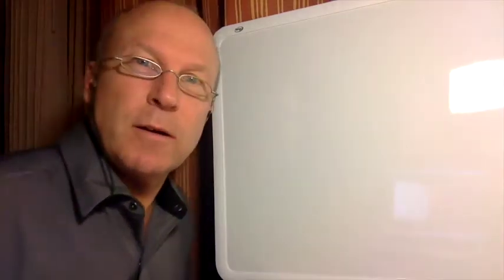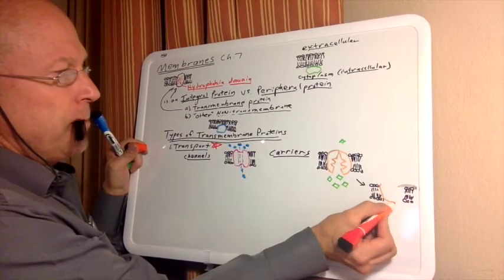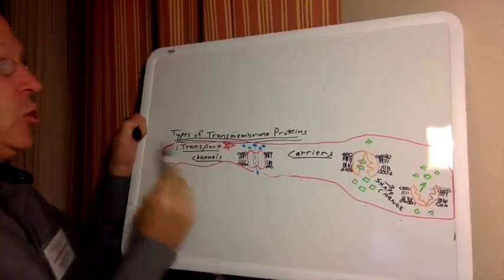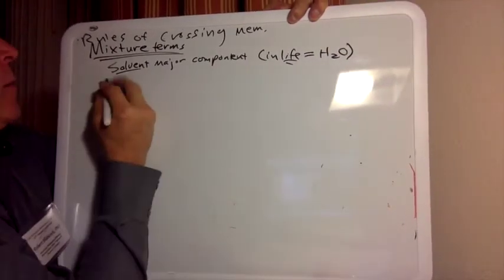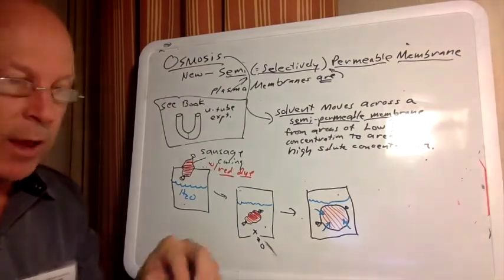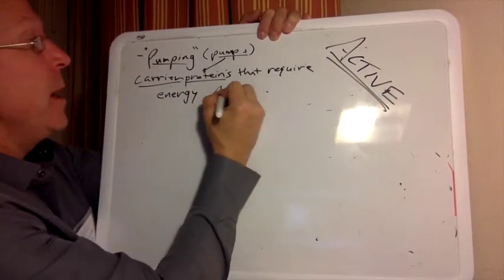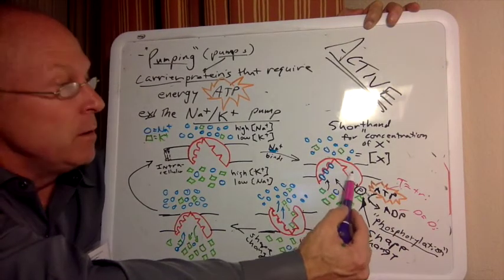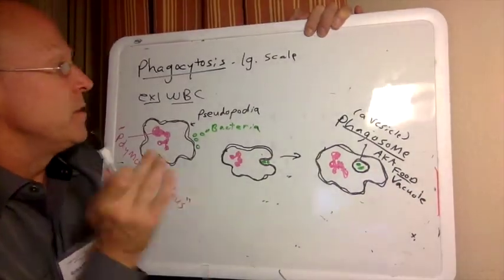MSUD BIO1080 FA14 Hancock membranes lecture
lecture for MSUD BIO 1080 FA14 Hancock.